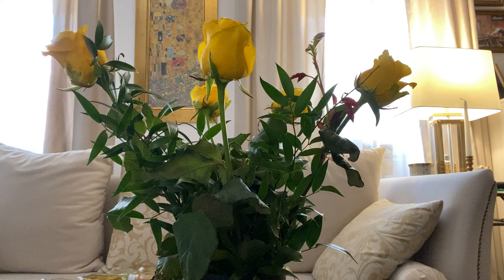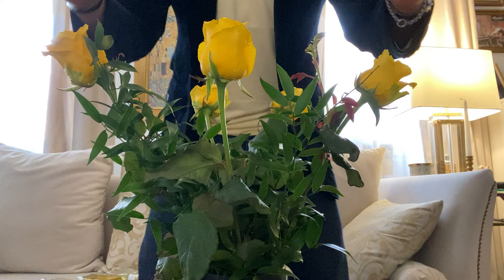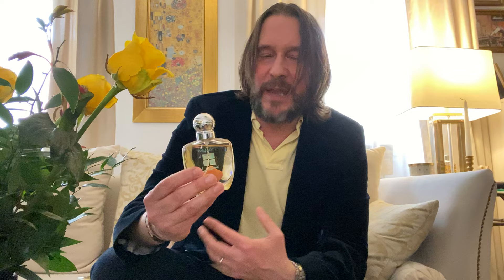Part 1: 6 Vintage Fragrances for Spring 2024…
A Scent Land selection